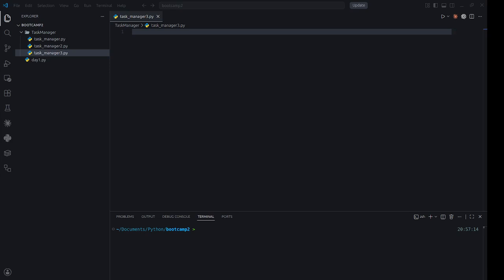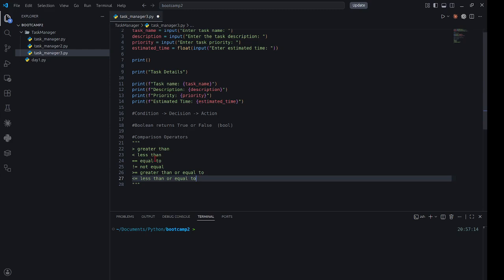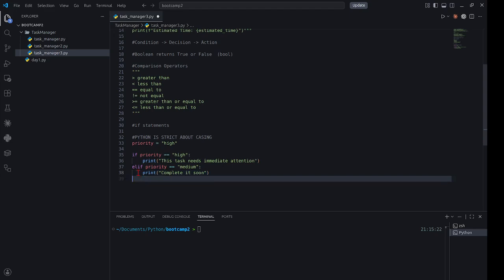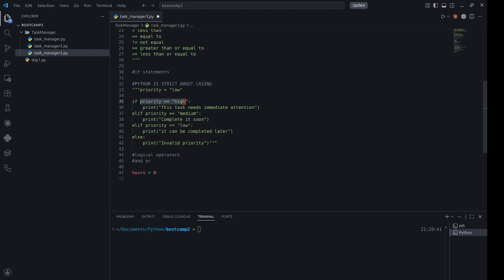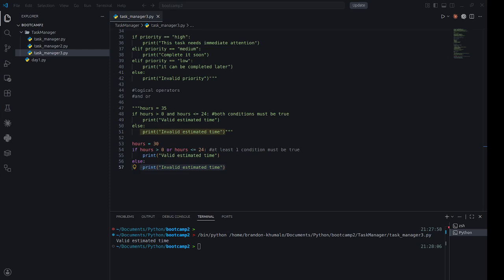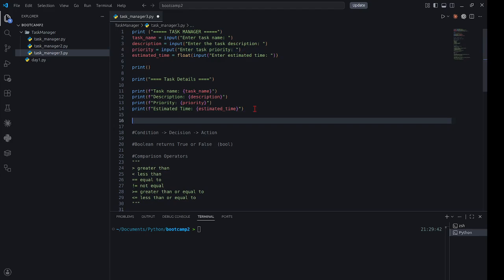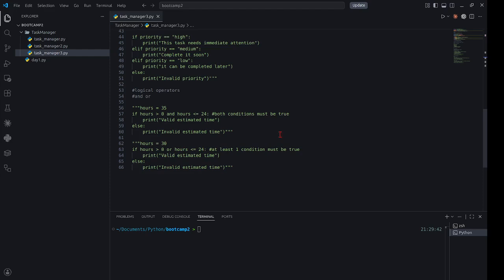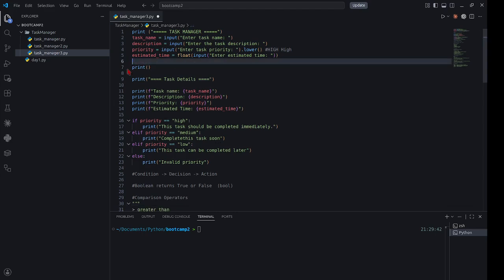Python Booleans, comparisons, logical operators, if/elif/else